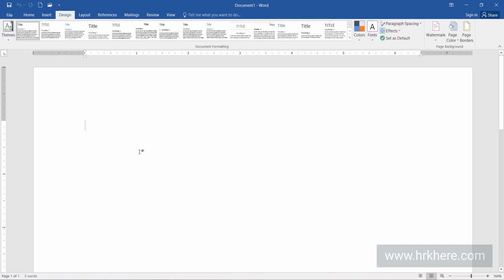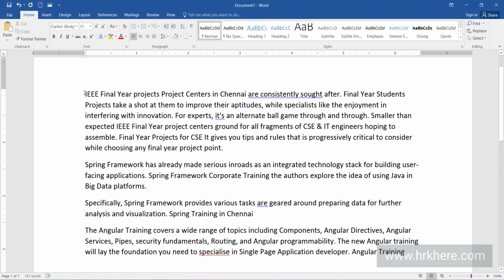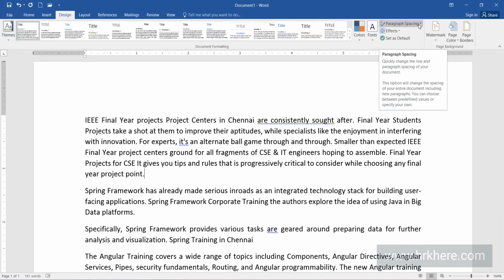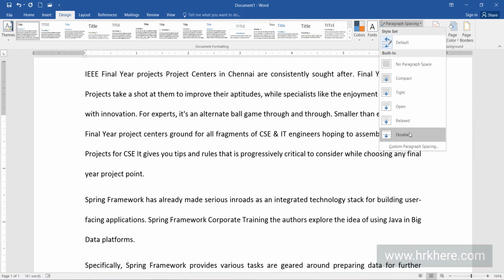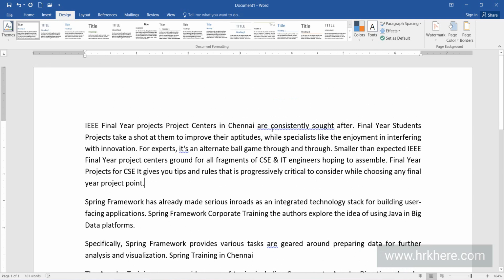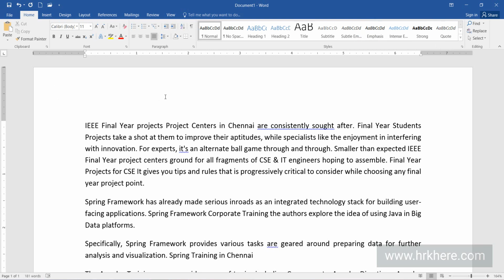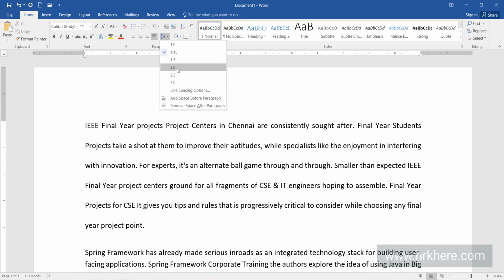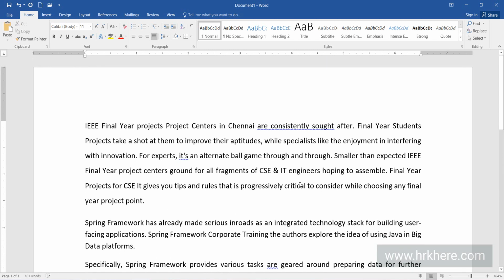HOW TO ADJUST THE LINE AND PARAGRAPH SPACING IN MICROSOFT WORD?